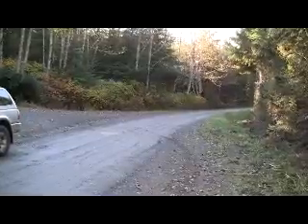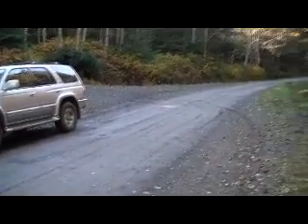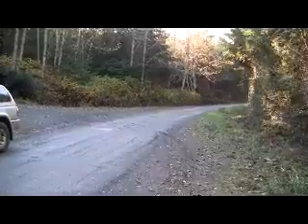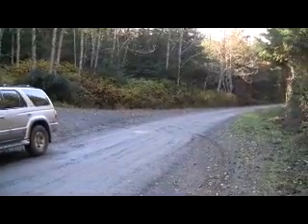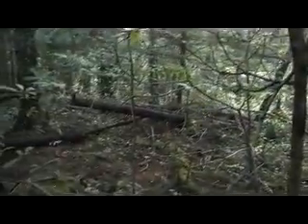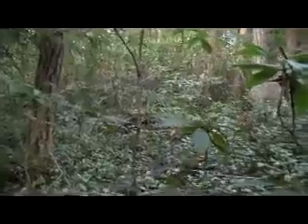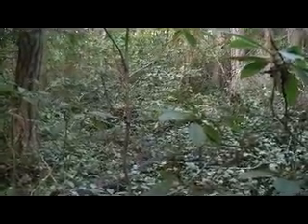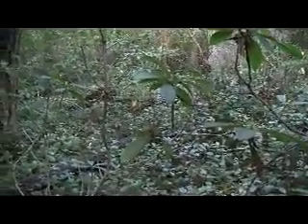Cougar Hunt: Knob Call in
Cougar Calling Story Lower elevation